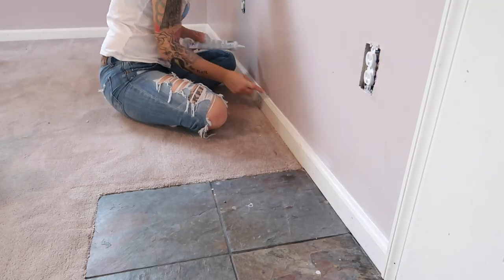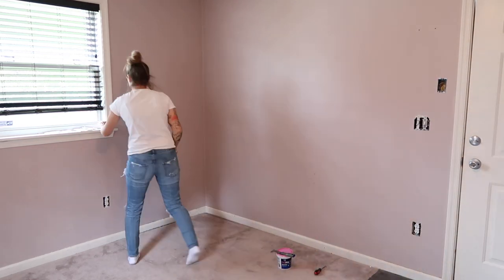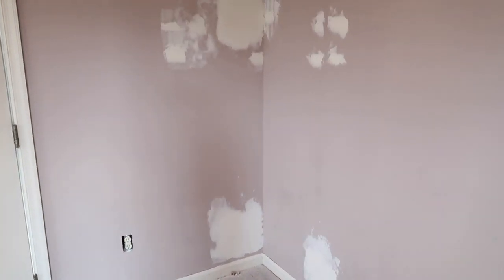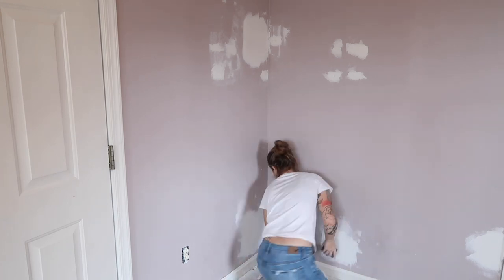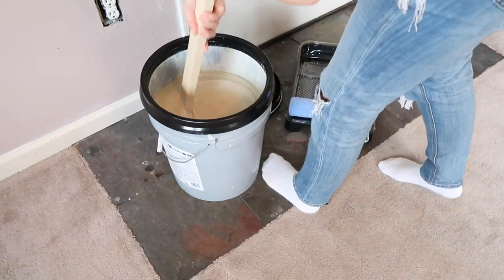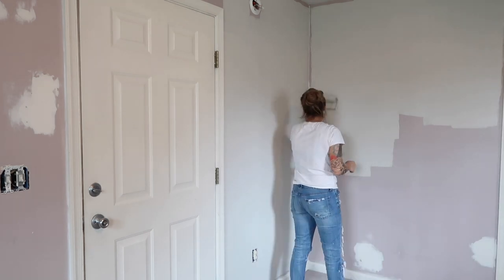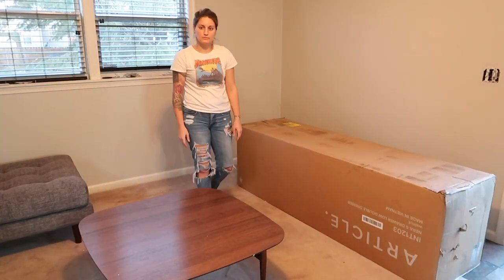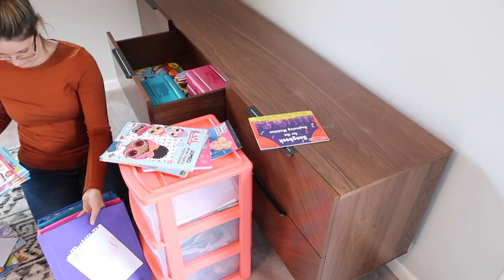DIY Family Room Makeover on a Budget 2020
I'm sharing lots of toy storage solutions and decorating ideas to give our family room a makeover on a budget!

 - AMAZON FAVORITES
LG 75in TV
Knit Pillows
Cricut Joy
Cricut Maker
Large Candle
KidKraft Corner Play Kitchen
 - VIDEO MUSIC

FACEBOOK  Loving Life as Megan

*This video is not sponsored but it does include gifted product. All recommended products are ones that I love, use and enjoy in my real every day life.  This does not cost you more money in any way, it only supports my channel.  I appreciate your love and support so very much! *